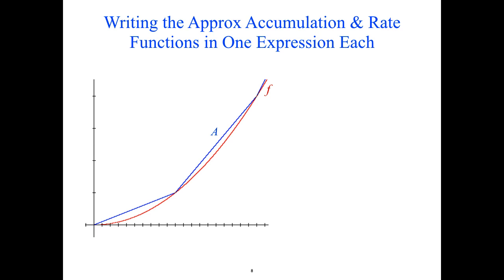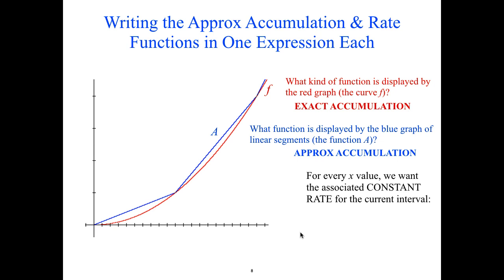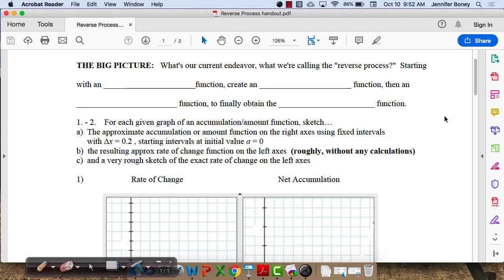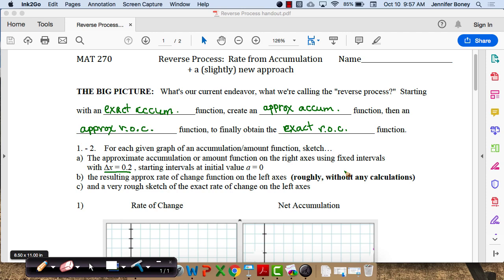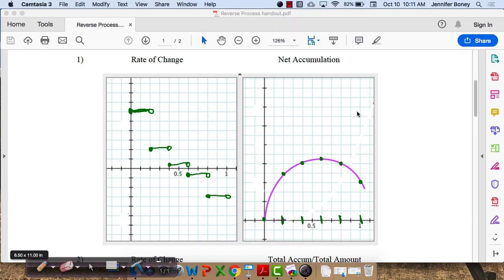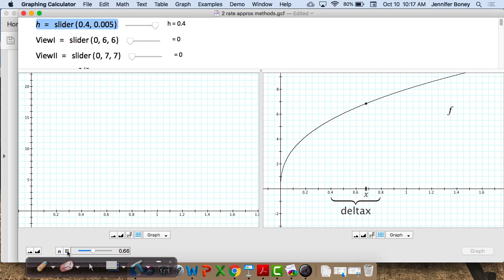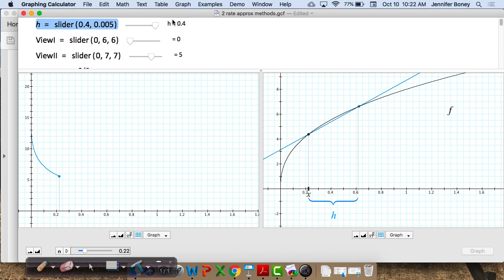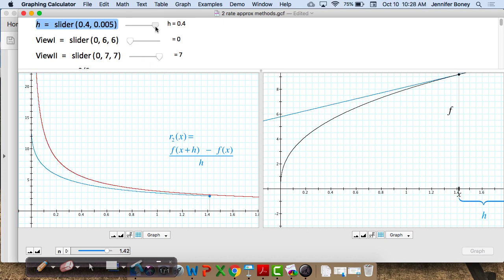MAT 270 10.10.18 Exact Accumulation to Rate of change - 2 methods